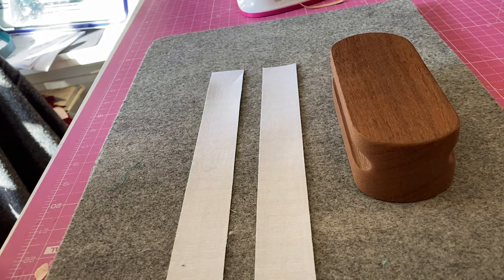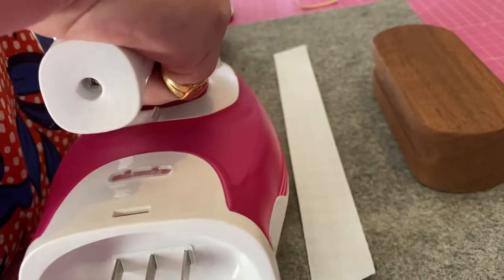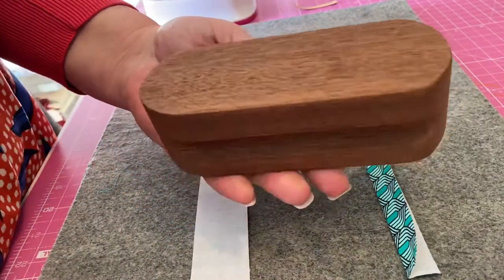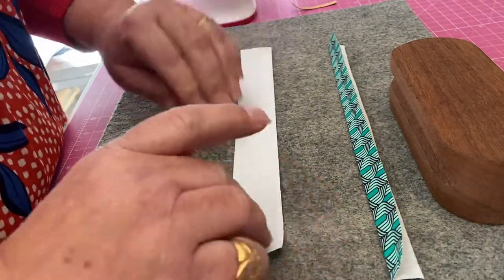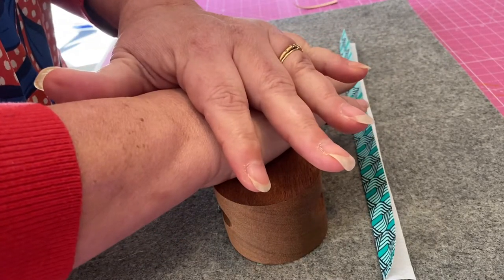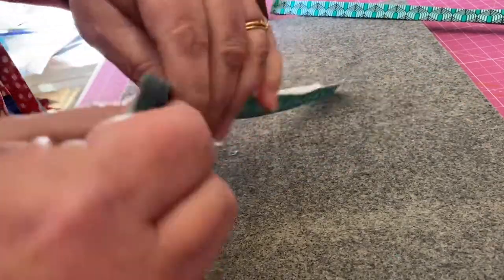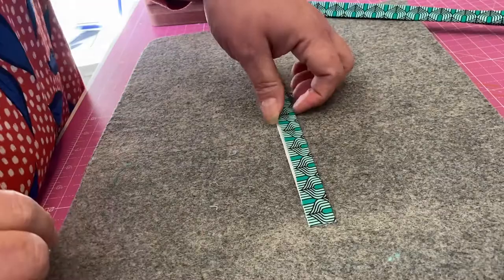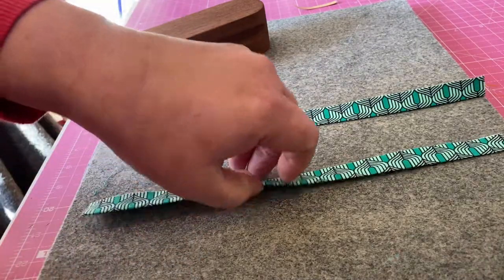how to use a tailors clapper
Tailors clapper